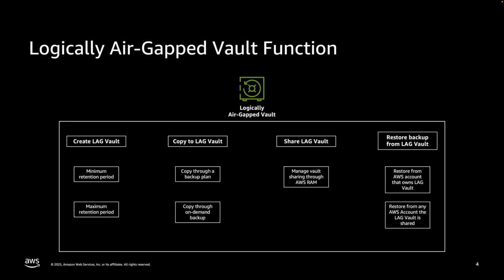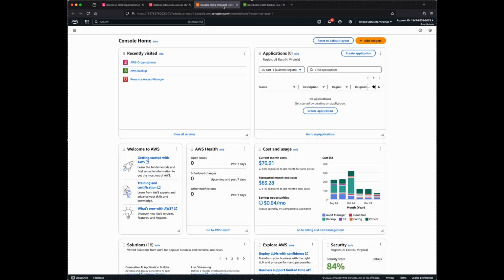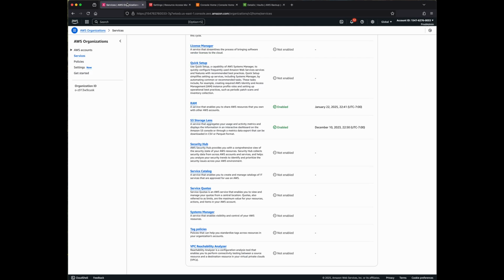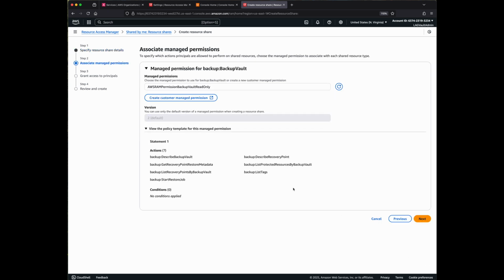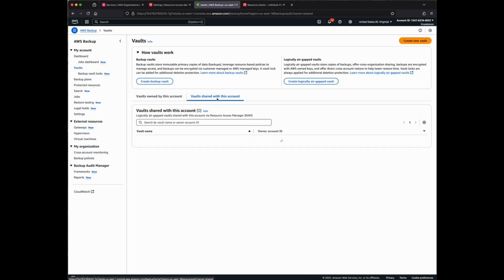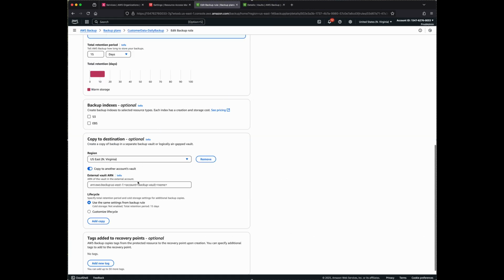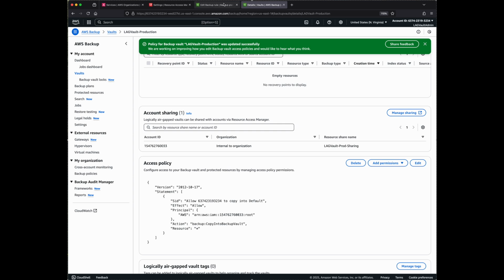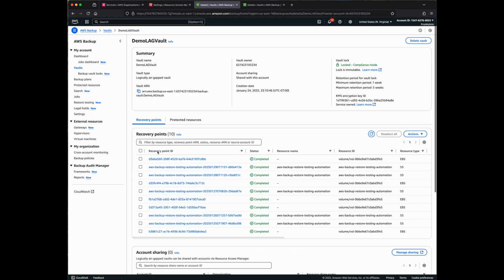AWS Backup logically air-gapped vault demo | Amazon Web Services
AWS Backup logically air-gapped vault is a specialized vault which provides increased security beyond a standard backup vault, as well as the ability to share vault access to other accounts so that recovery time objectives (RTOs) can be faster and more flexible in case of an incident that requires rapid restoration of resources. In this demo, you will learn how to implement a logically air-gapped vault using AWS Backup across AWS accounts.

Why AWS?